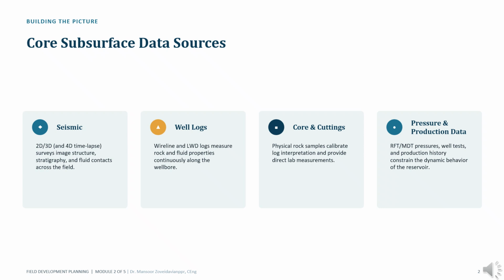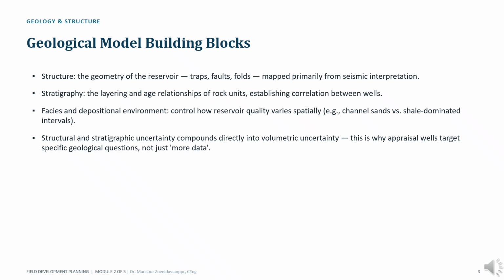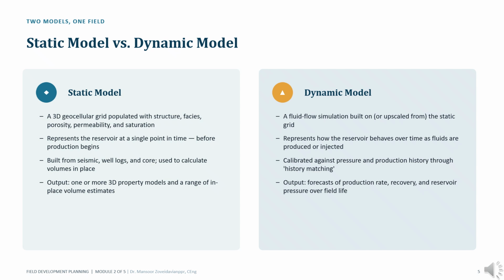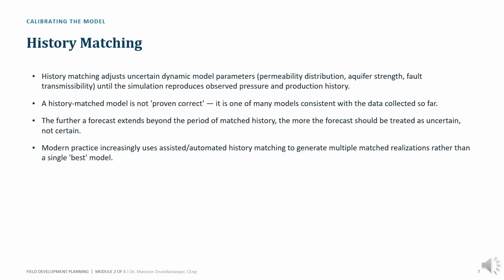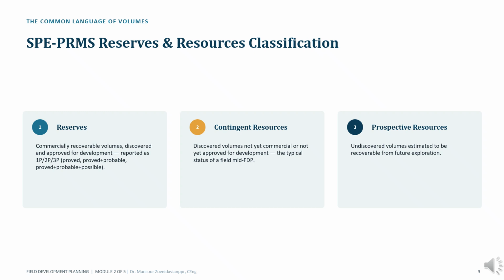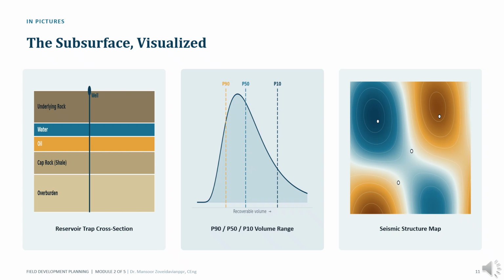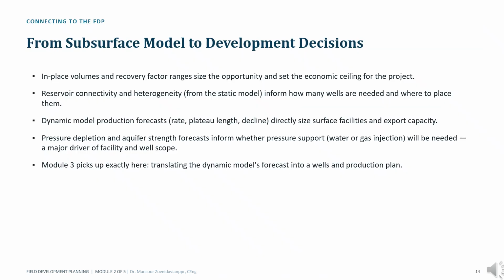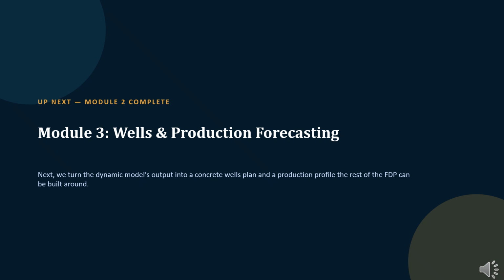Field Development Planning | Subsurface Characterization Module 2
Subsurface Characterization is the foundation of every successful Field Development Plan (FDP). In this module, learn how geoscience and reservoir engineering data are transformed into static and dynamic reservoir models that drive reserves estimation, production forecasting, well planning, facilities design, and investment decisions.
This module covers the complete subsurface workflow, from seismic interpretation and well log analysis to reservoir simulation, history matching, uncertainty management, and SPE-PRMS reserves and resources classification. You will also explore how onshore and offshore operators approach subsurface characterization differently and how uncertainty is quantified using P90, P50, and P10 scenarios.
Whether you're a petroleum engineer, reservoir engineer, geoscientist, asset manager, or energy professional, this module provides a practical understanding of how subsurface data becomes the technical foundation for field development planning.
✅ Core subsurface data sources: seismic, well logs, core, and pressure data
✅ Geological model development and reservoir characterization
✅ Porosity, permeability, and water saturation fundamentals
✅ Static vs Dynamic Reservoir Models
✅ Reservoir simulation and history matching
✅ Production forecasting and uncertainty management
✅ P90, P50, and P10 reserves and forecasting concepts
✅ SPE-PRMS Reserves and Resources Classification System
✅ Onshore vs Offshore subsurface data acquisition strategies
✅ Real-world case studies from the Permian Basin and Deepwater Developments

Petroleum Engineers
Reservoir Engineers
Geoscientists
Petrophysicists
Production Engineers
Asset Managers
Field Development Planners
Energy Economics Professionals
Oil & Gas Students and Graduates